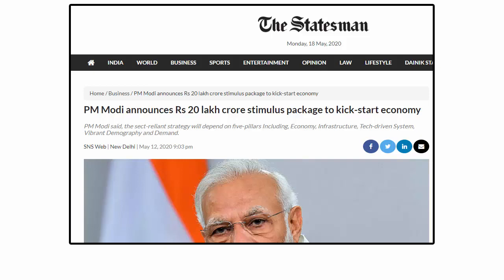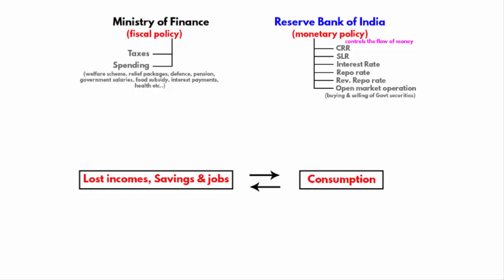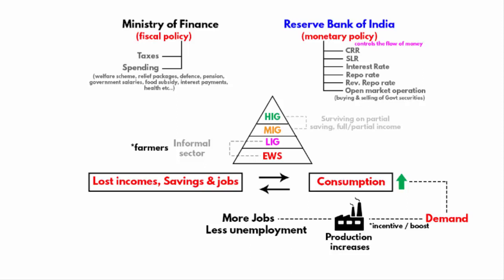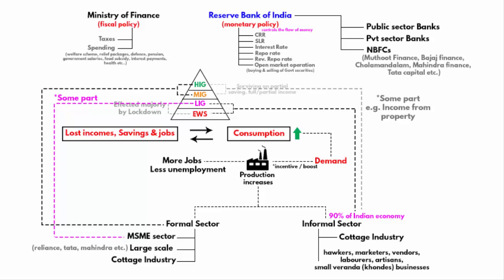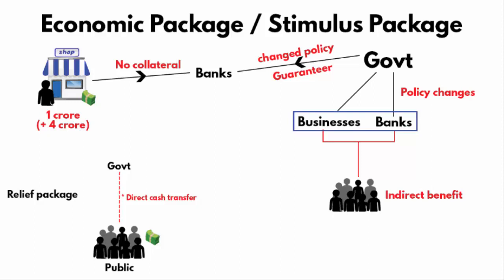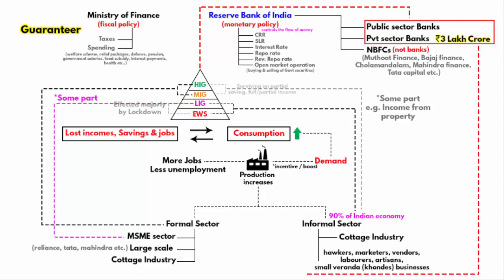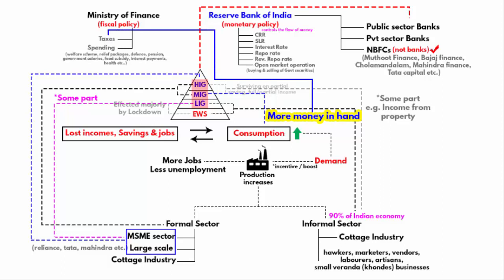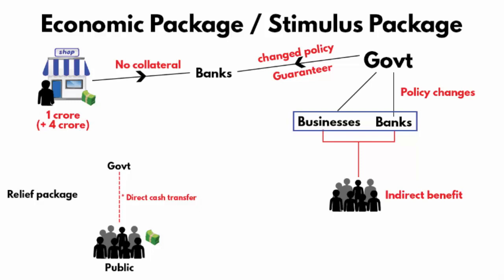Decoding ₹20 Lakh Crore Economic package for MSME, NBFCs, DISCOM | Full in-depth Analysis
In this video we'll decode the ₹20 Lakh Crore Economic package for MSME, NBFCs, Power distribution companies. We'll analyze the package in depth and learn about the Indian economy and how it will kick start.